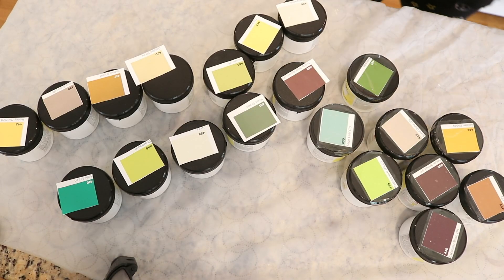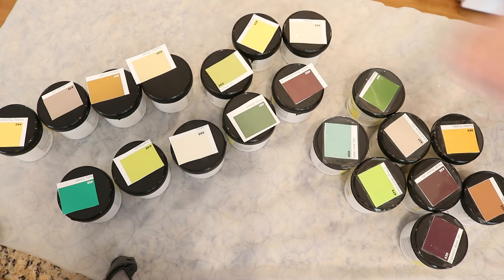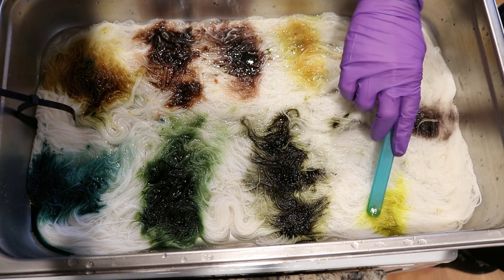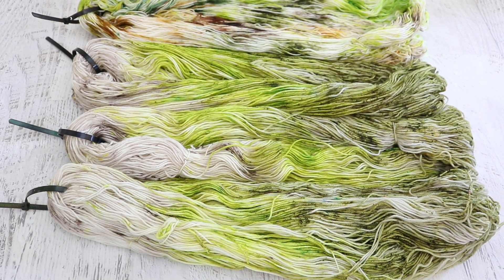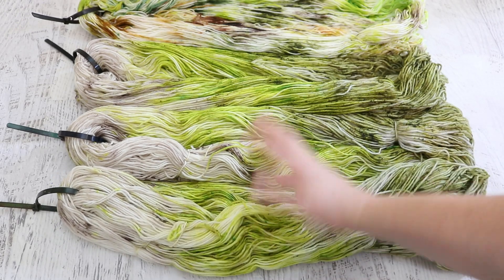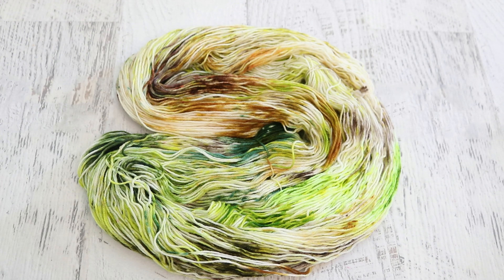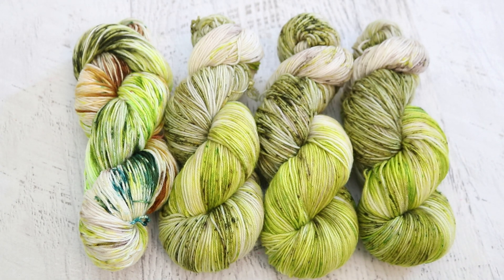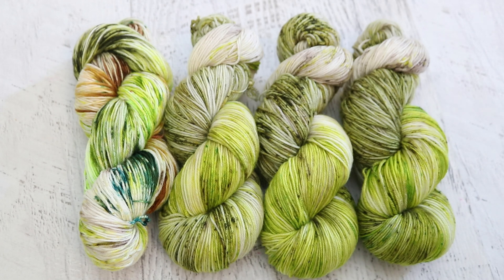September 2020 ChemKnitsDyeAlong Livestream Recap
VIDEO CONTENTS:
[0:00] Introduction